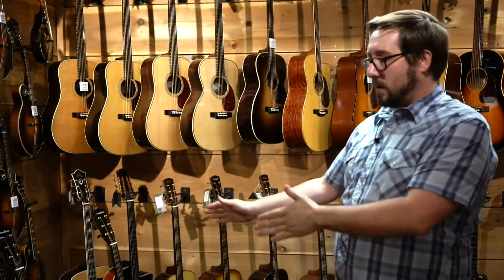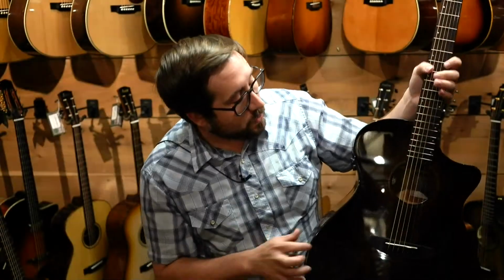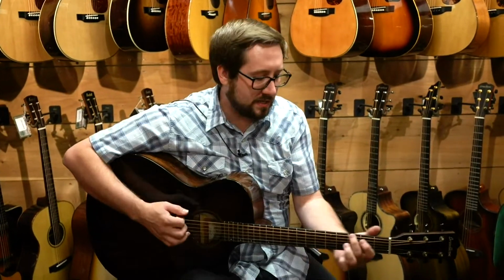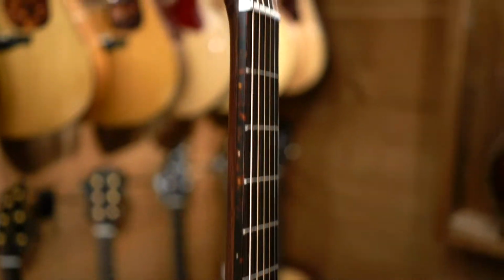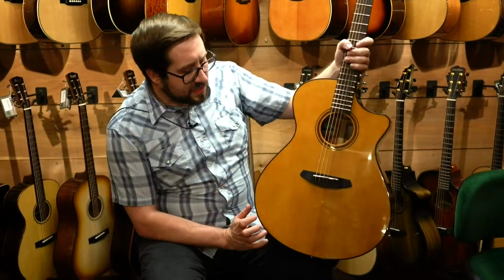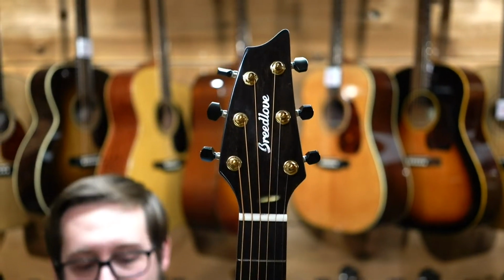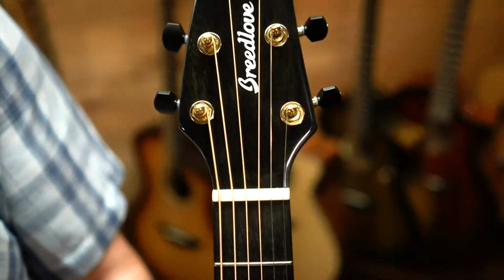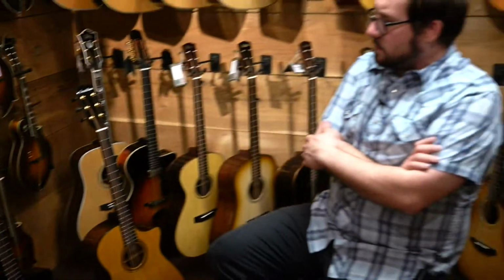Breedlove's Organic Pro Collection | TakeoverTuesday | 11-1-22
Today we're going over Breedlove's NEW Line of guitars! They are fully sustainable, all solid, & at affordable prices!